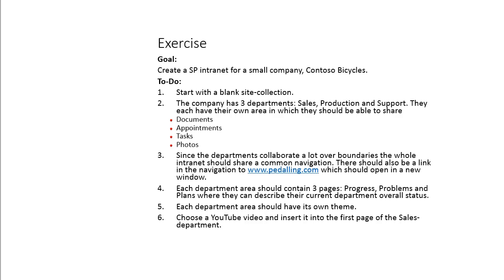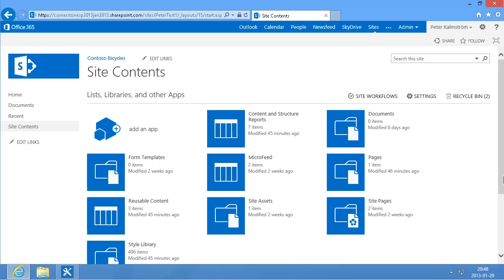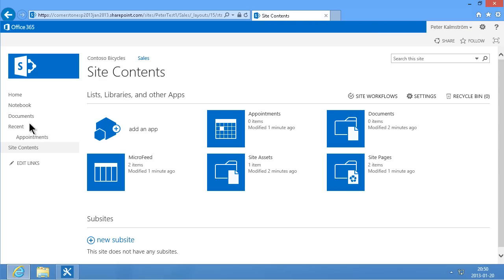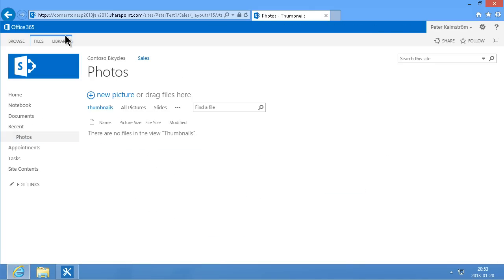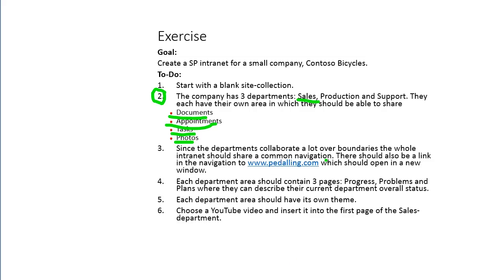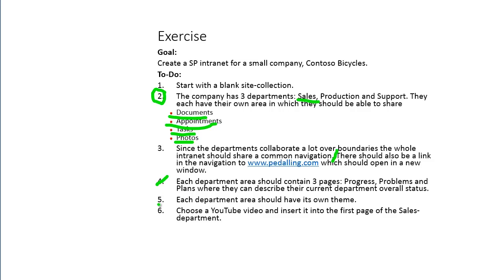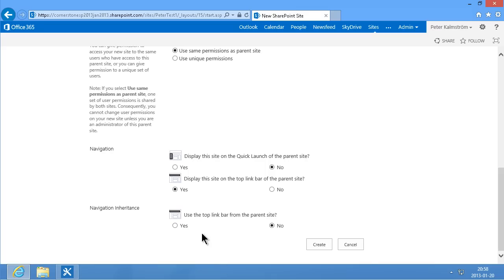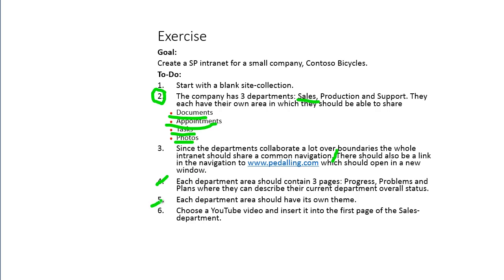Create a Small Business SharePoint Intranet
SharePoint tutorial on how to create a SharePoint intranet for a small business, with three subsites and three pages on each subsite. Microsoft certified SharePoint specialist Peter Kalmstrom explains at lot about SharePoint in this video.